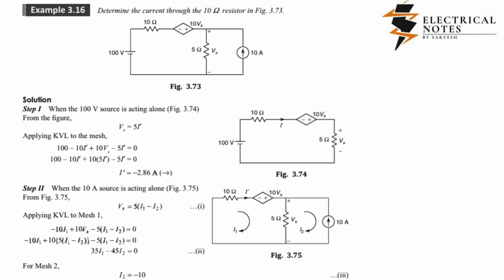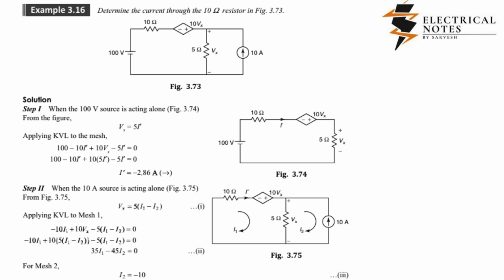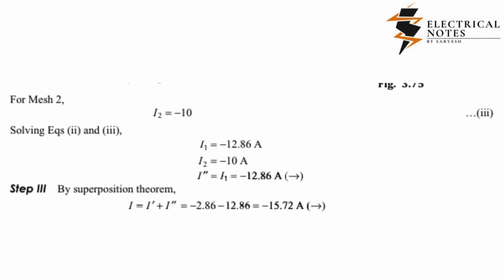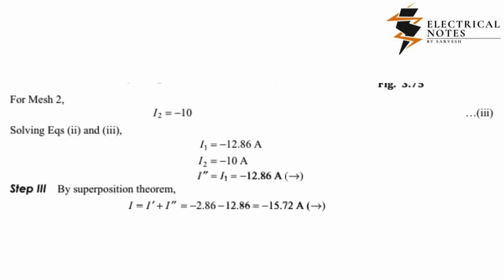💡Mesh Analysis Explained | Easy Circuit Theory Tutorial 🔋⚡| MeshAnalysis SSDELECTRICAL | PART 9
Unlock the power of Mesh Analysis in electrical circuits! ⚙️
In this video, we’ll break down the step-by-step process to solve complex circuit problems using Kirchhoff’s Voltage Law (KVL) 🔄. Learn how to find loop currents, write equations, and simplify circuits like a pro! 💪

🎓 Perfect for:
👉 Engineering students
👉 Electrical enthusiasts
👉 Anyone preparing for exams or projects

⚡ Topics Covered:
1️⃣ What is Mesh Analysis?
2️⃣ Applying KVL to loops
3️⃣ Solving equations for loop currents
4️⃣ Practical examples & tips